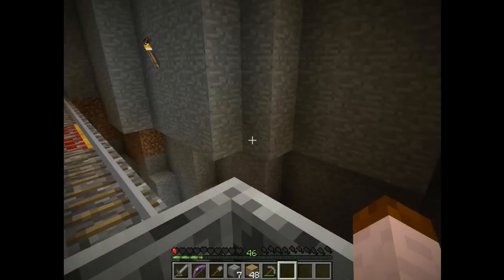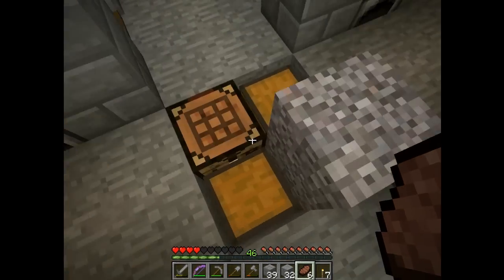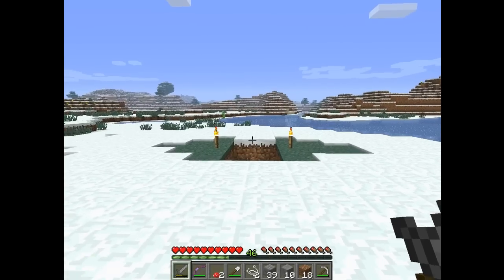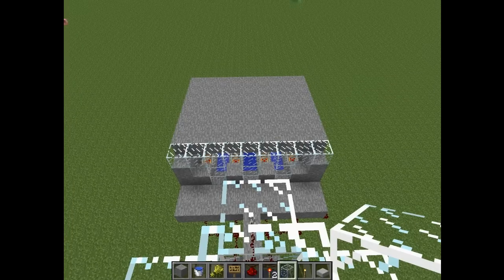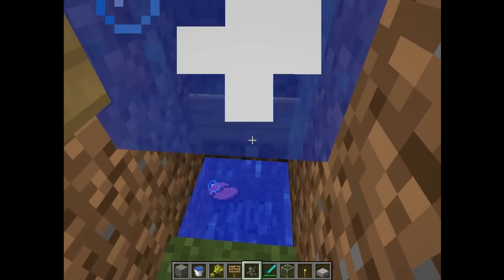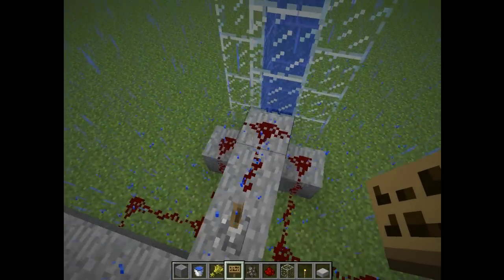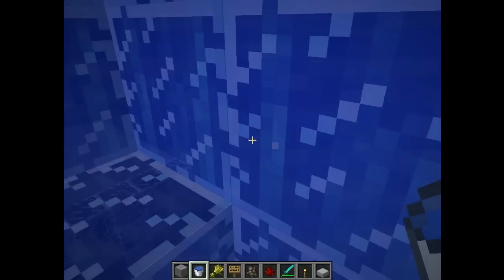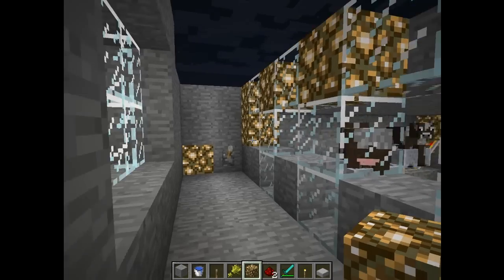Minecraft - Farming Farms 1.2.5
New farms i'm constructing, including
-Skelleton Mob Trap
-Passive Mob Trap
-Wheat Farm
--Not in the video--
-Cactus Farm
-Sugar Cane Farm